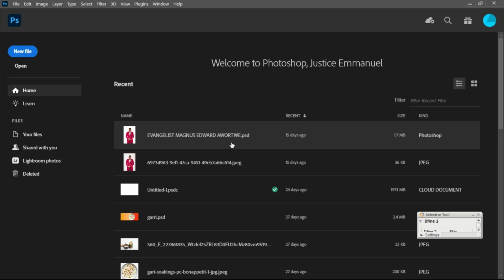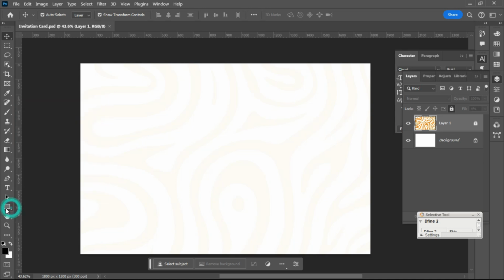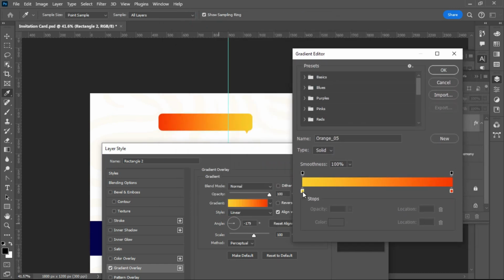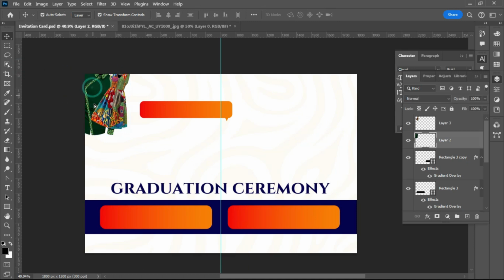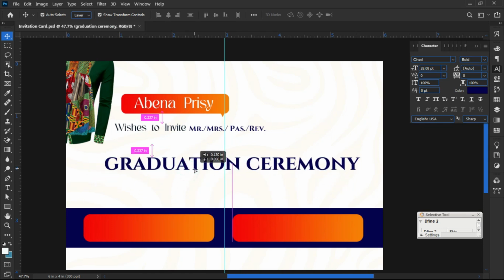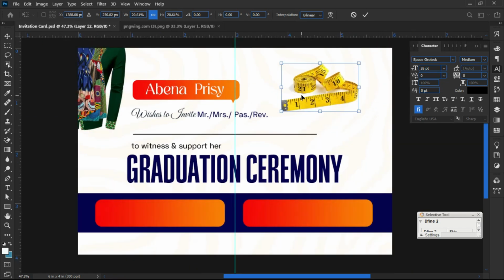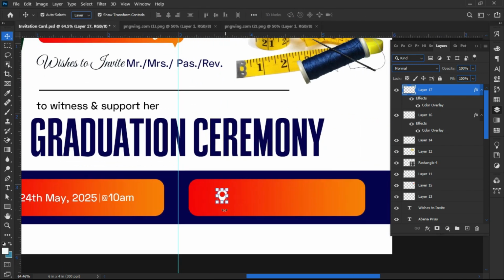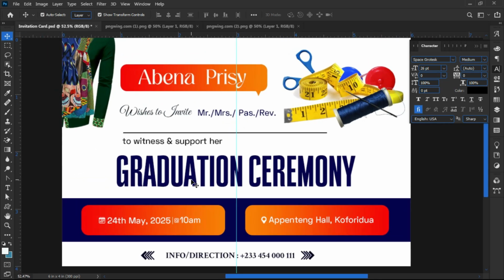How to design FASHION GRADUATION CEREMONY flyer // Photoshop Tutorials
FONTS
Ciguatera,